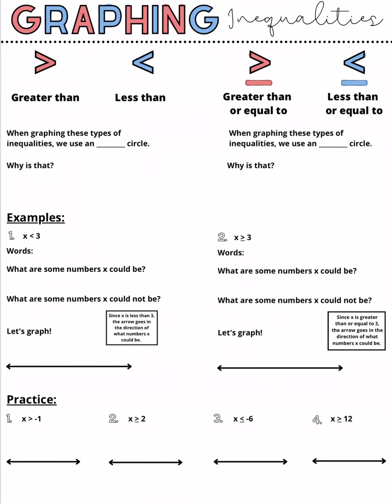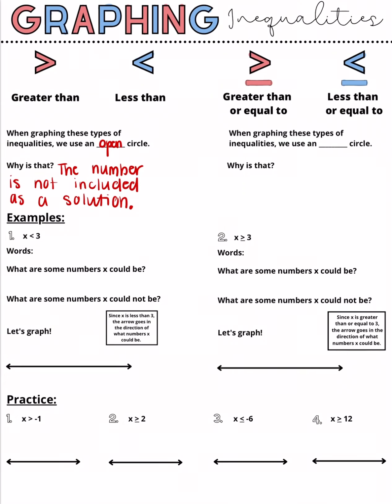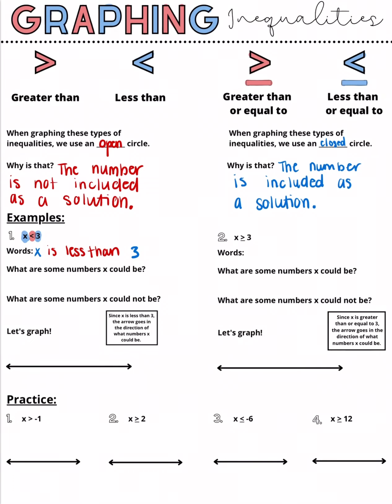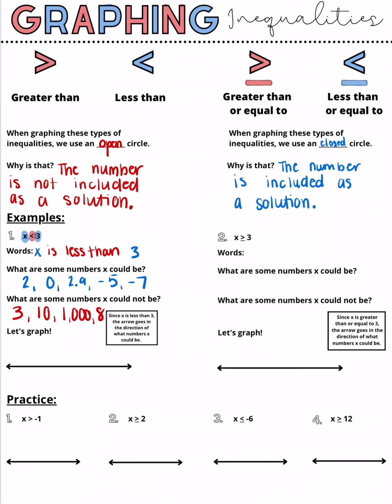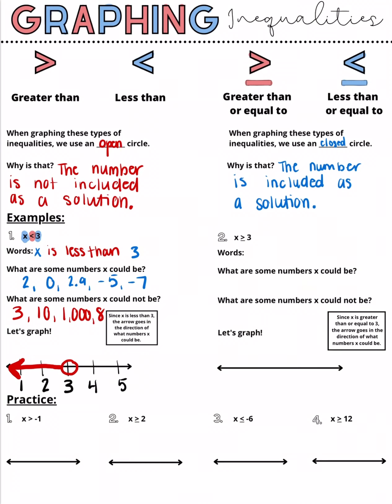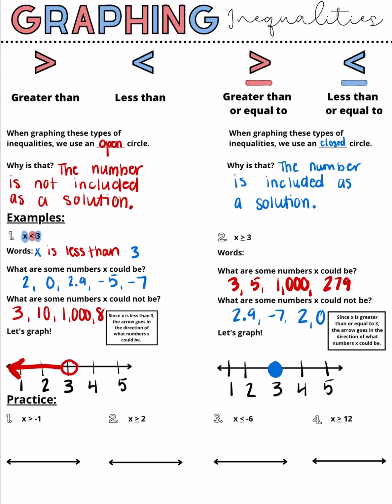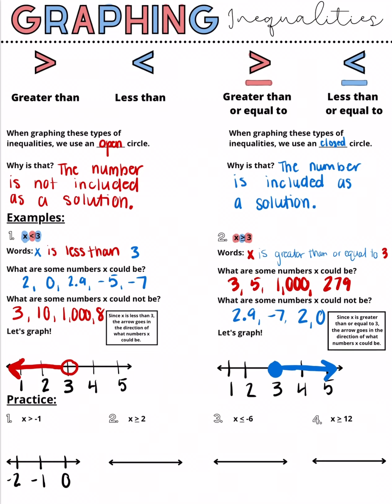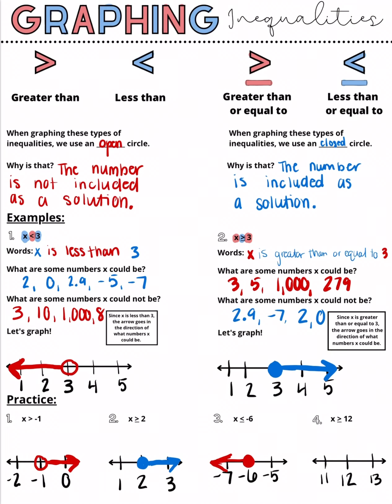Lesson 4.1: Graphing Inequalities